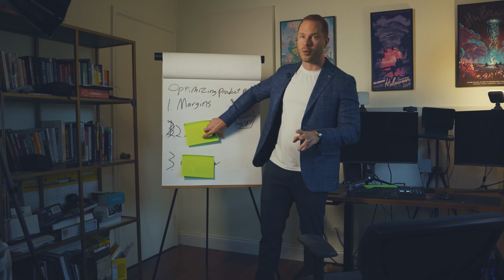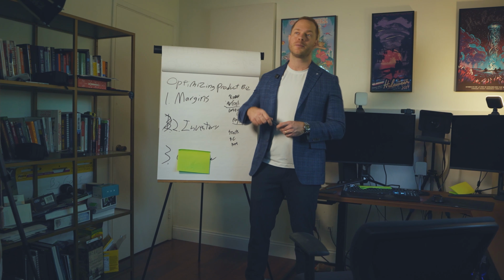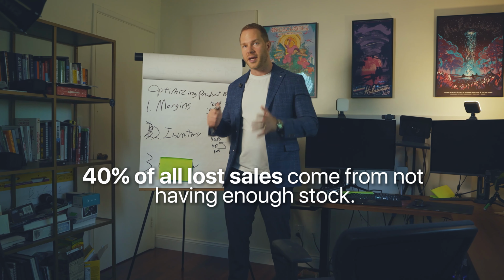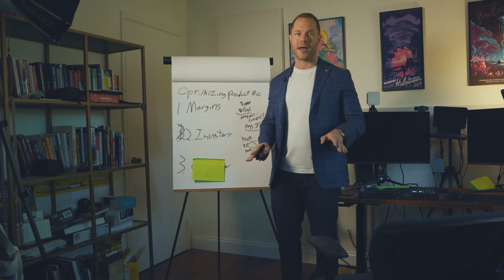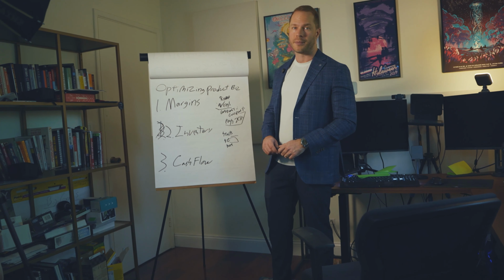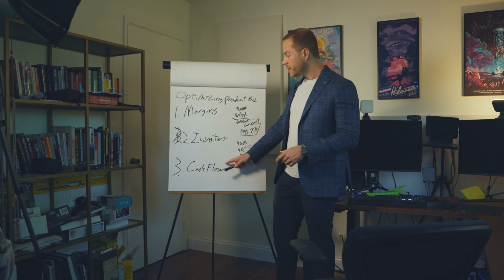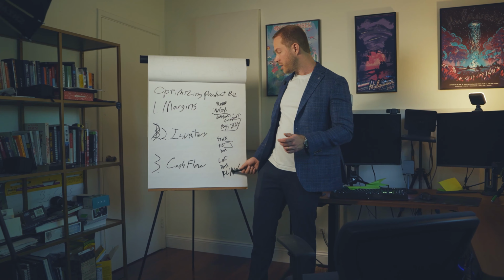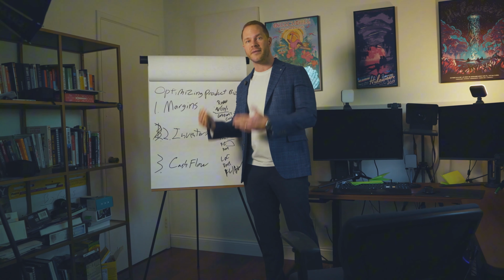Why Optimized Products Can't Lose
Most product businesses don’t have a “marketing” problem.
They have a finance optimization problem.

In this video, I break down the three levers I use to help product-based businesses make more money fast, especially e-commerce and Shopify brands.

This isn’t theory. It’s the practical framework I use as a fractional CFO to diagnose why brands stall at $2–3M and how to unlock scale without blowing up cash.

I cover:
• Margins: why COGS needs to be ~20% (or lower) for Shopify brands to scale
• Inventory: how to buy based on forecast, not last month’s sales
• Cash flow: how fast growth creates “revenue rich, cash poor” businesses

You’ll also learn:
• The only two ways to improve gross margin (raise price or lower COGS)
• How stockouts silently kill growth and why they are not acceptable
• The inventory inputs that matter: stock levels, forecast, and payment terms
• How to stabilize cash using vendor terms, lines of credit, and a 13-week cash plan
• Why cash flow is about the weekly in and out, not today’s bank balance

If you’re:
• A product business owner trying to scale without running out of cash
• A fractional CFO advising e-commerce brands
• Stuck at a growth ceiling and can’t spend more on ads

This video lays out the core system to optimize a product business through margins, inventory, and cash flow.